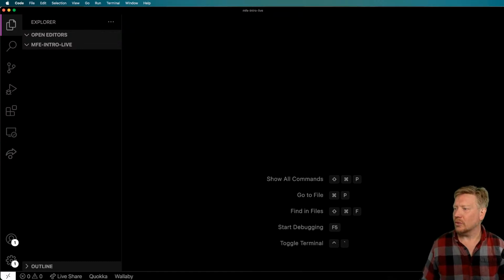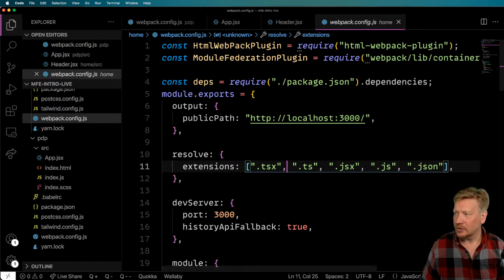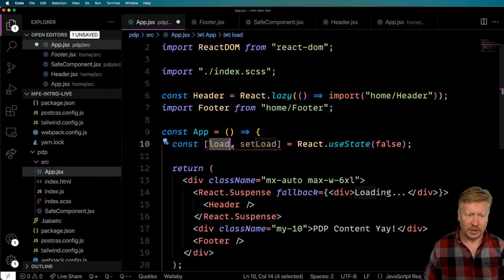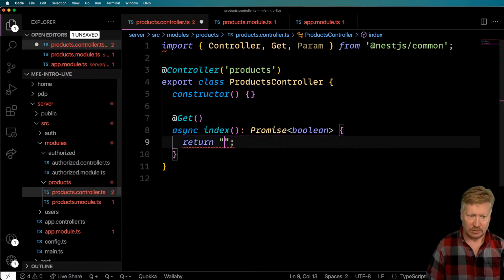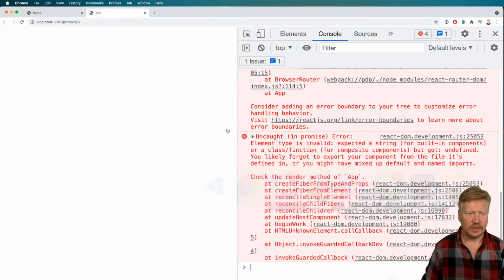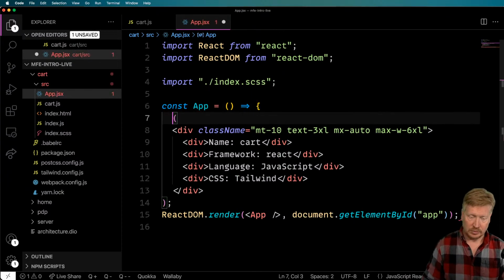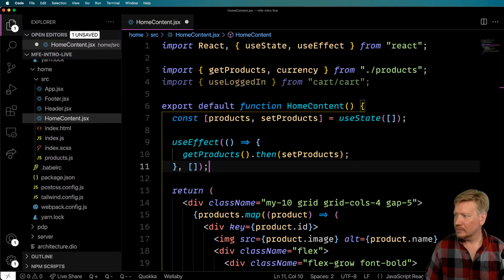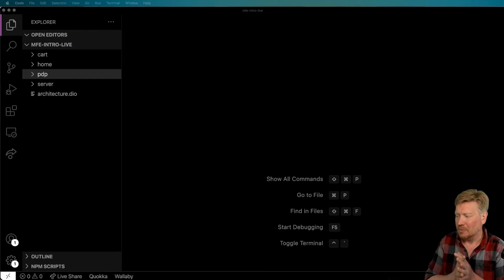Micro-FEs Crash Course: Live!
(Had to push this back, schedule got crazy.)

Don't know what a Micro-Frontend, but you've heard the buzz and you want to learn it. Let me take you from just starting out, to understanding asynchronous loading, error handling, shared state, cross platform micro-frontends, how to route multiple applications together, and even how to test Micro-Frontend code.